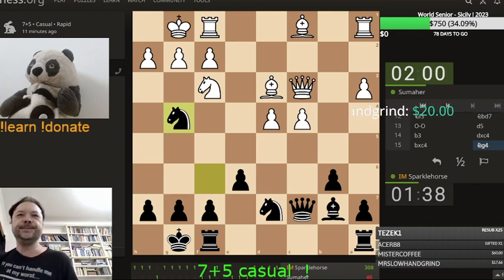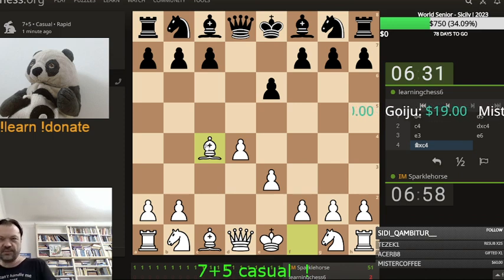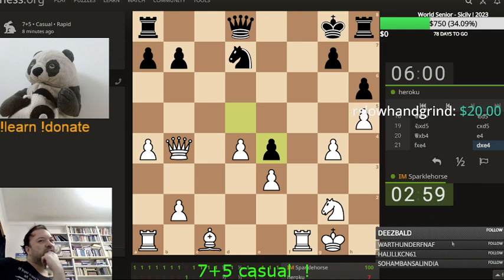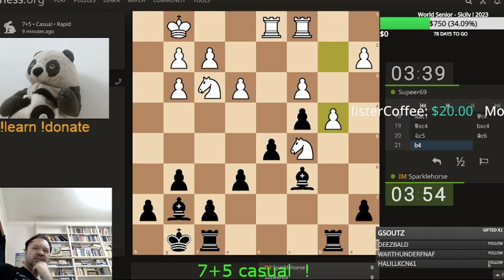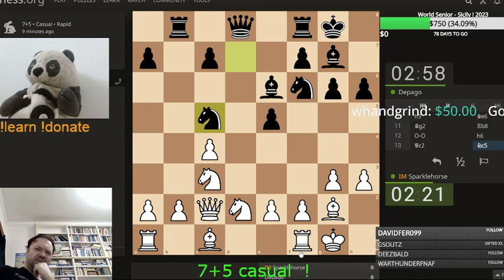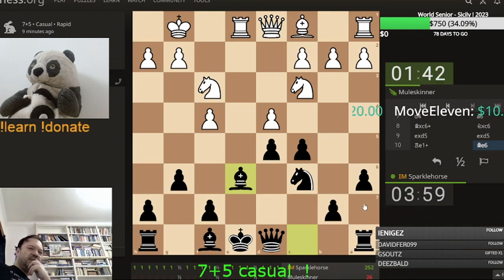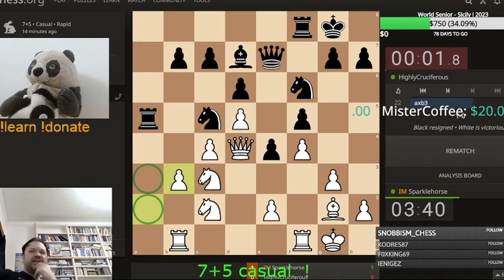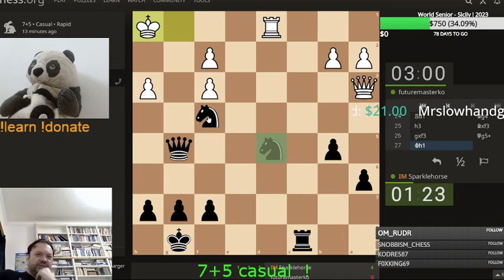IM Sladgie Playing with Viewers in Rapid